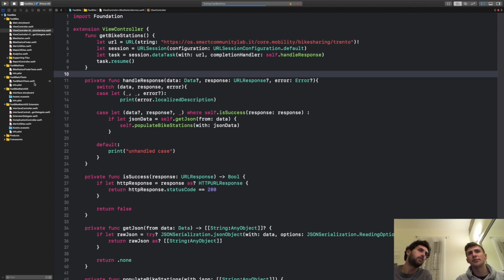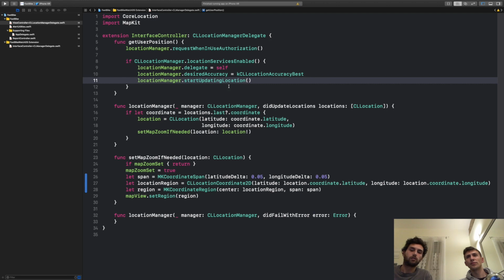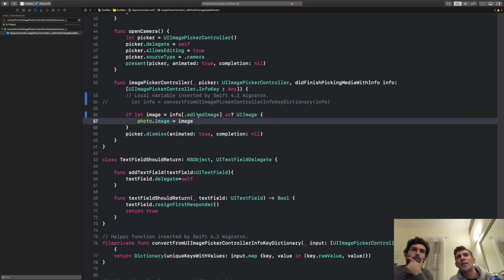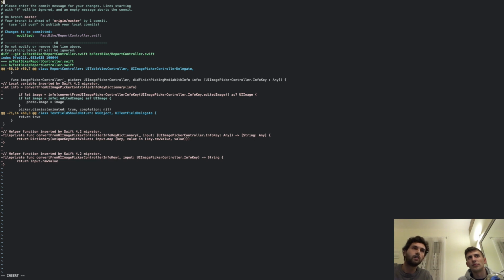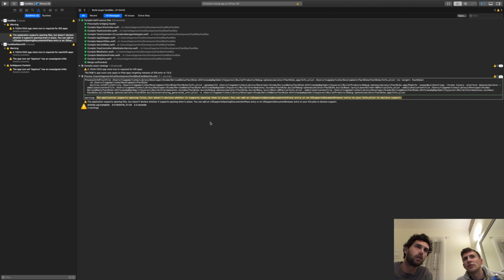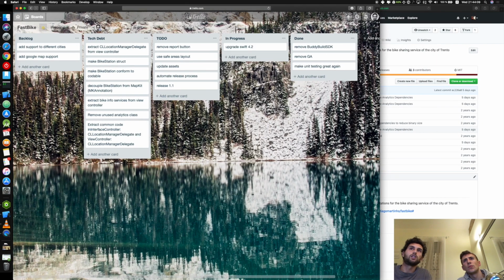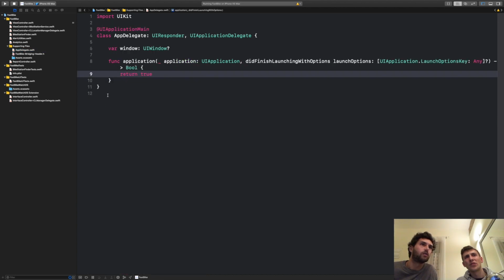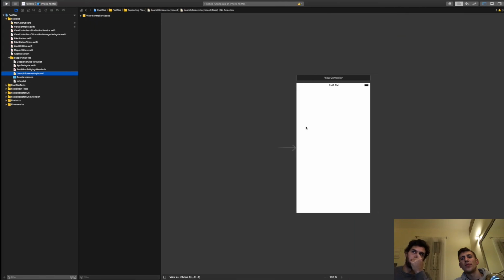Episode 4 - Swift 4.2 Migration 2/2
In this episode we finish migrating to the latest version of Swift